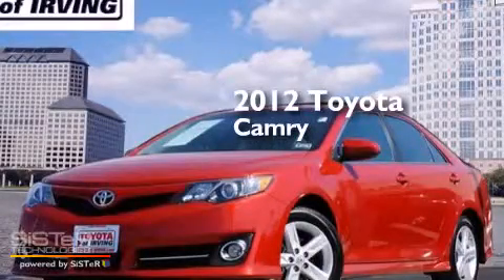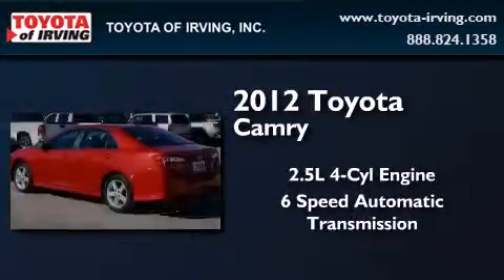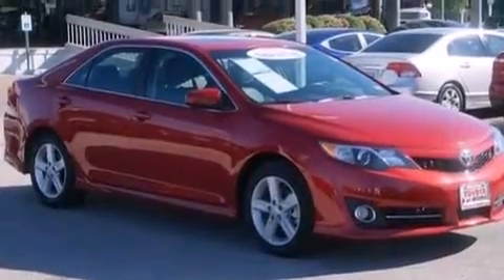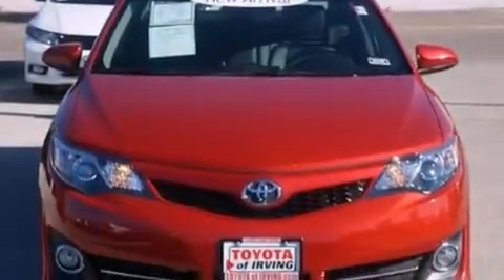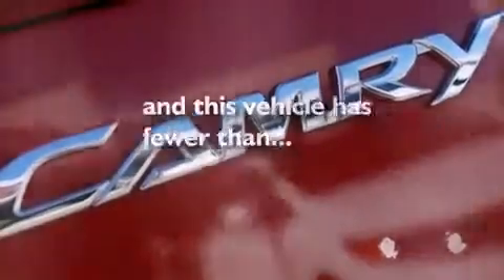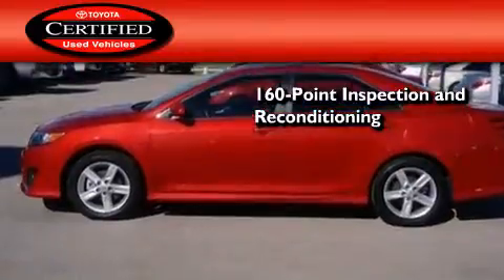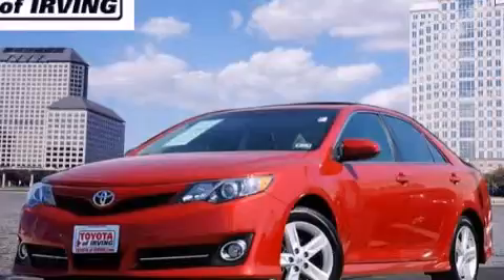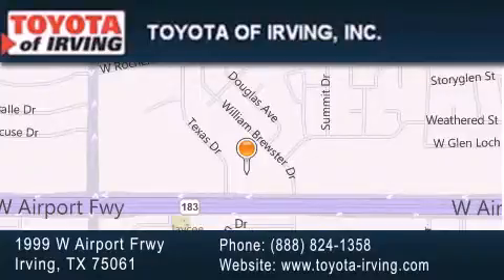2012 Toyota Camry Certified Plano TX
We've been honored to serve the Irving TX area , we promise that your experience at our dealership will exceed your expectations ! Year : 2012 Make : Toyota Model : Camry Engine : Gas I4 2.5L/152 Trans . : Automatic Exterior : Barcelona Red Metallic Miles : 5,865 Toyota of Irving 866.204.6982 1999 W. Airport Frwy Irving , TX 75061 Preowned 2012 Toyota Camry Irving TX